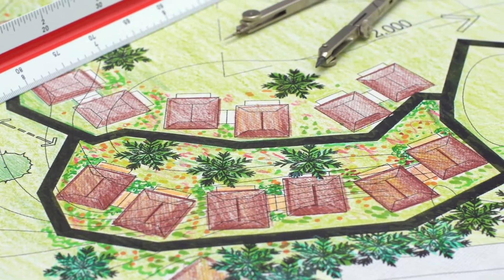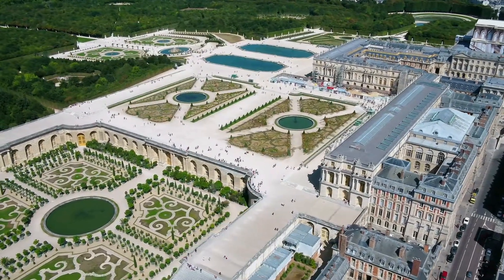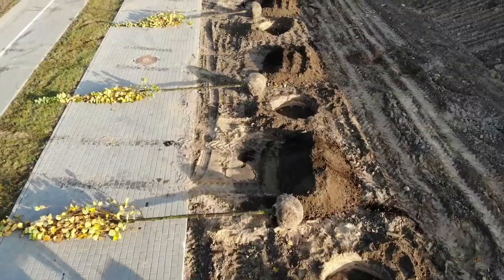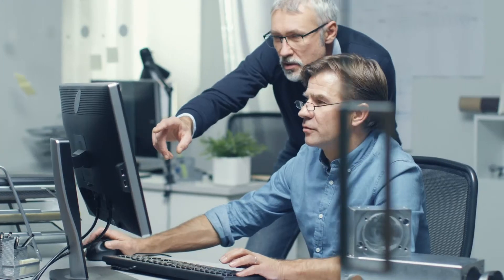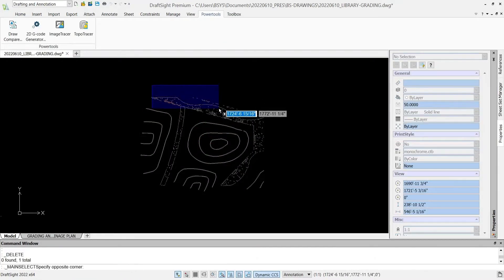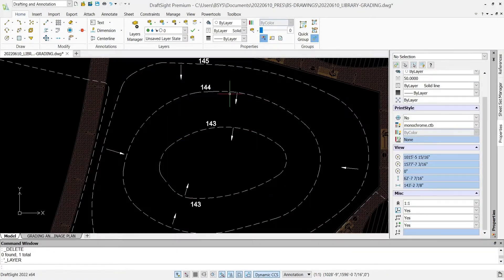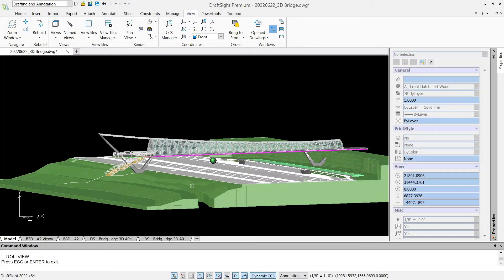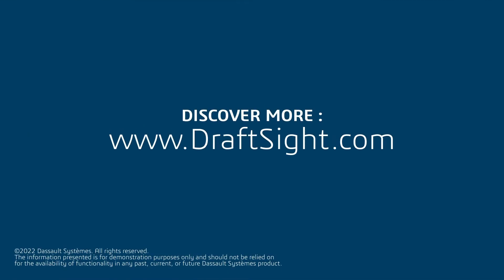Landscape Architecture with DraftSight Overview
2D plans are essential for all landscape architecture projects. DraftSight 2D and 3D CAD software provides a fast and easy way to draw site plans and showcase special features in a landscape design.